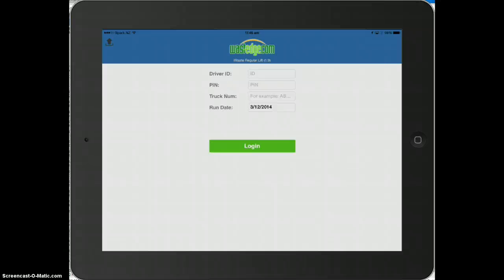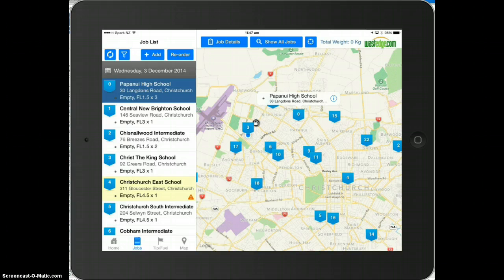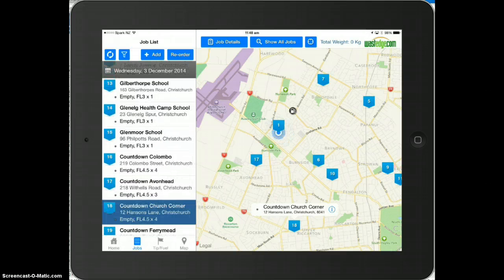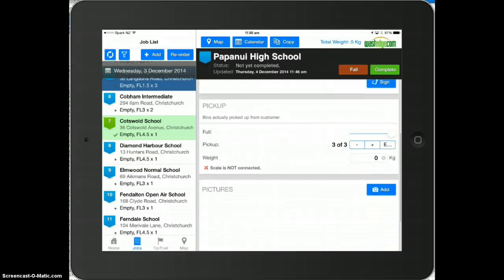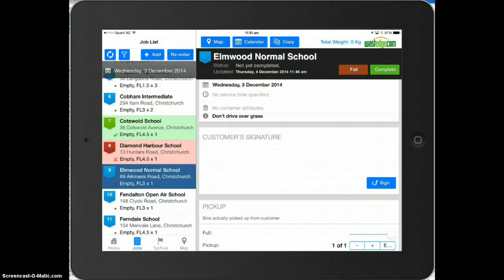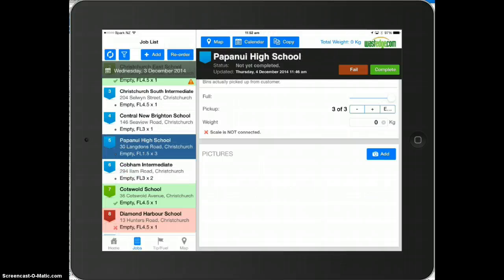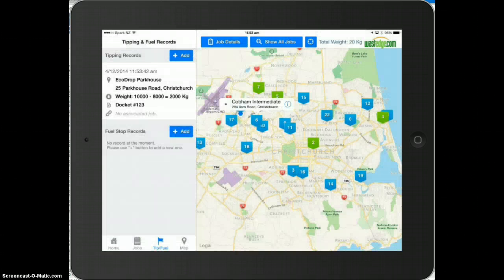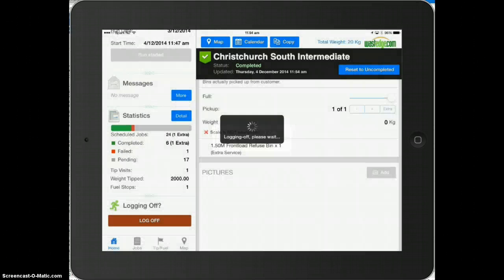Wastedge iWaste Regular Software Application Demonstration